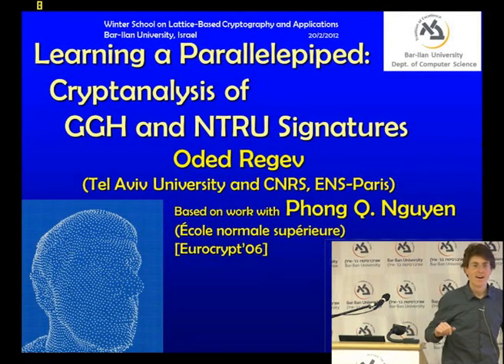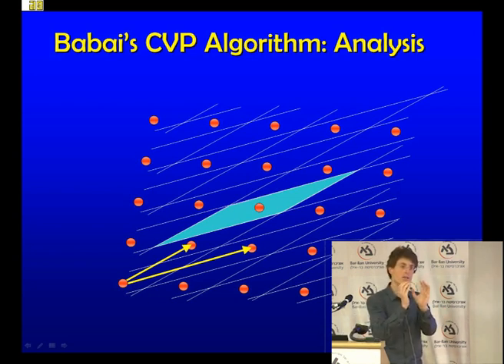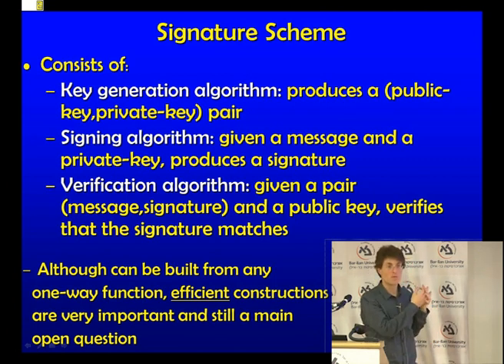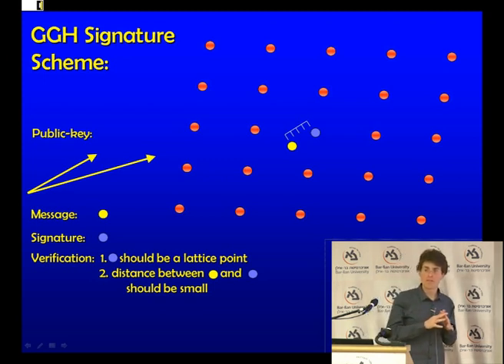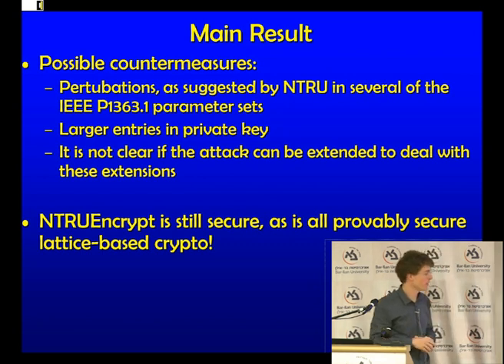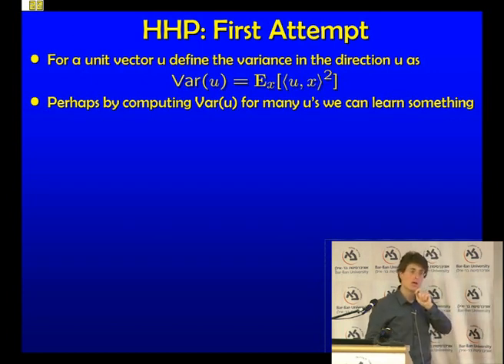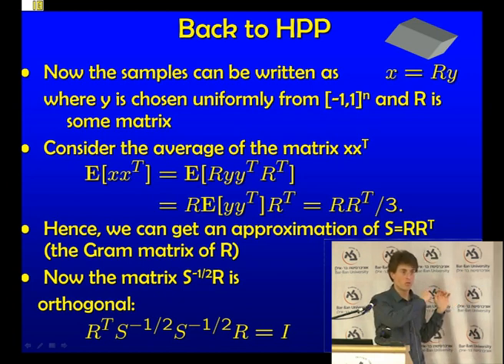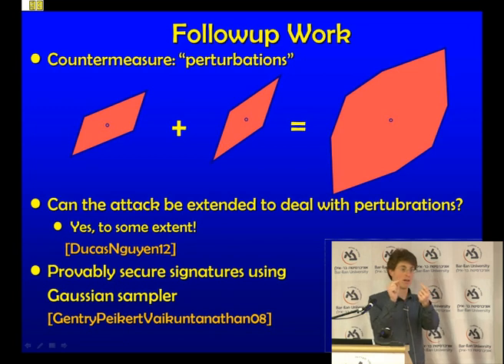Winter School on Cryptography: Cryptanalysis of GGH and NTRU Signatures - Oded Regev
Winter School on Lattice-Based Cryptography and Applications, which took place at Bar-Ilan University between  february 19 - 22.